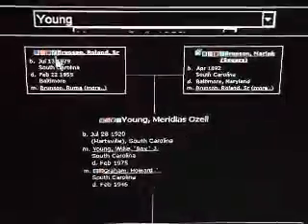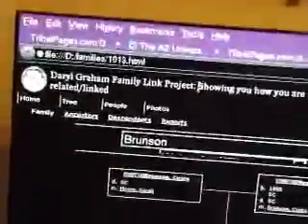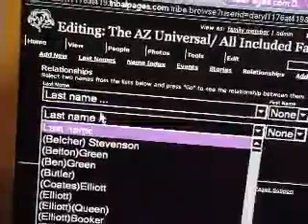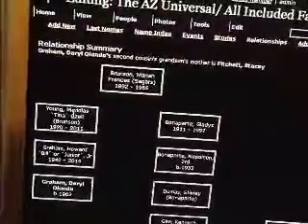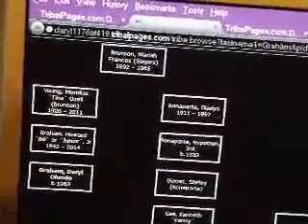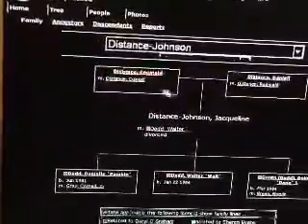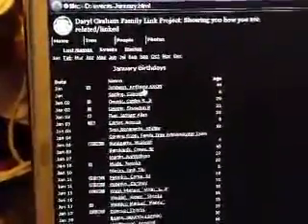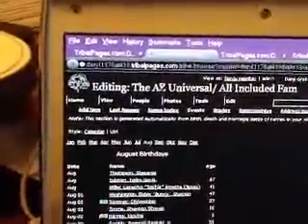Family Tree DVD Sample